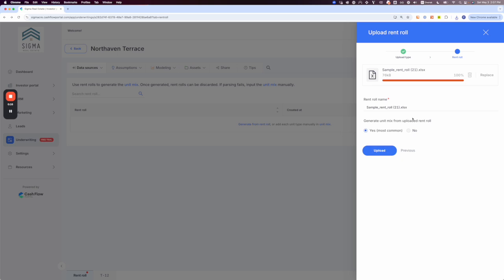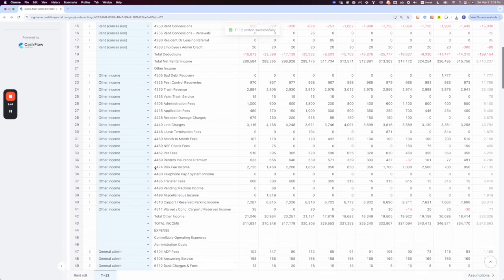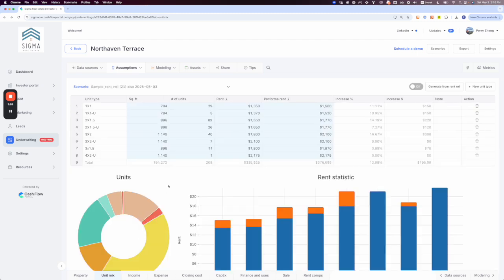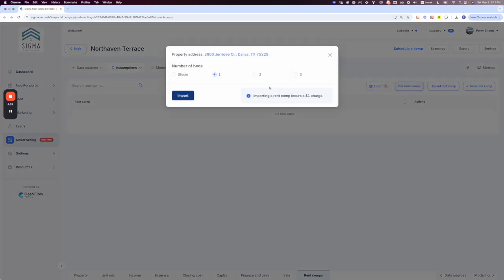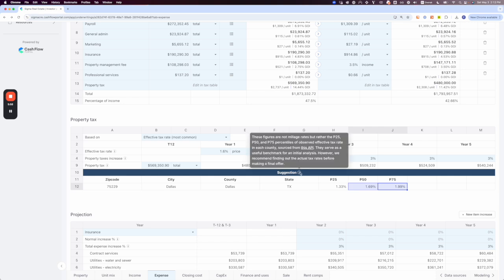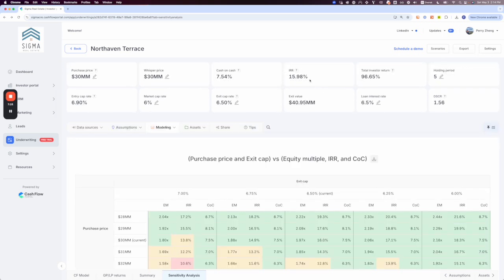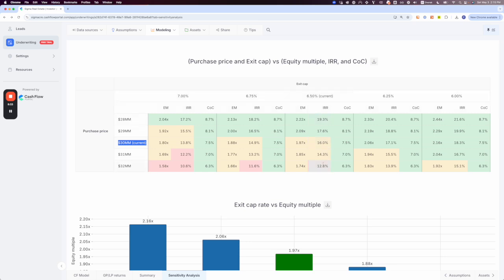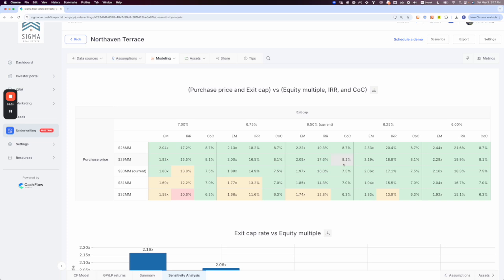Learn how to underwrite in 10 mins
Perry talks about how to underwrite in 10 minutes, including important features in CFP's underwriting tools. One of the most powerful features CFP offers is its ability to create multiple scenarios without losing access to a previously created scenario.